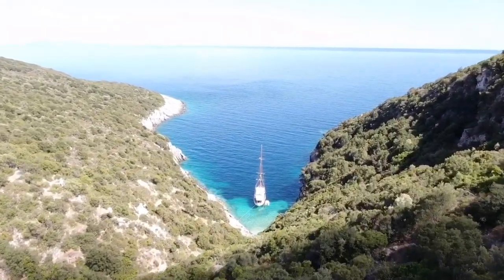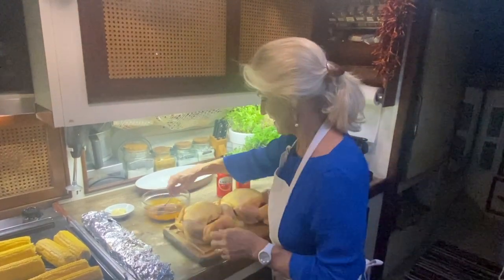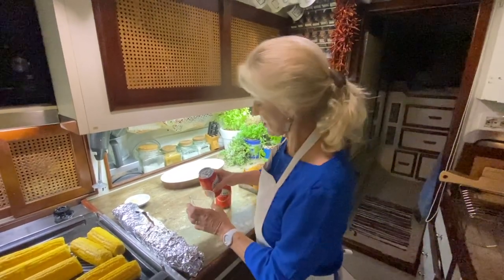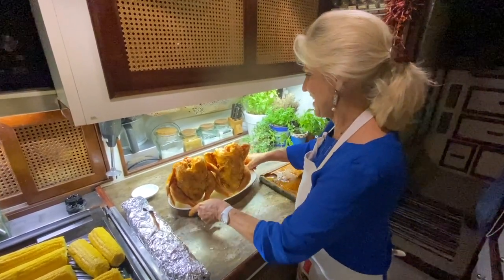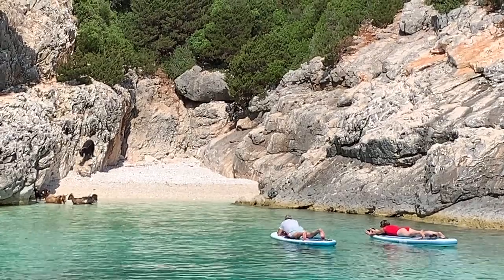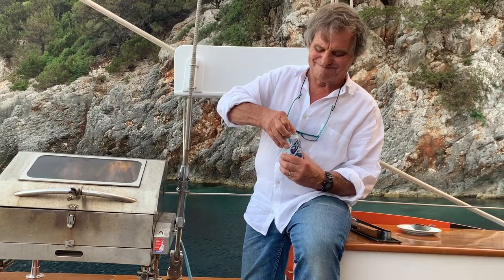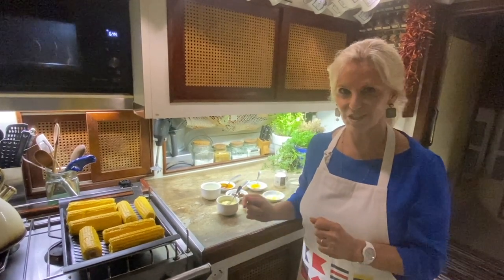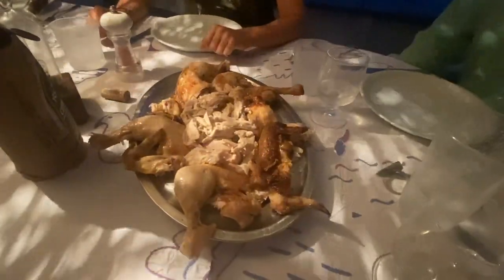BEER CAN BBQ CHICKEN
In a beautiful secluded cove in the Ionian, Narelle prepares a fun chicken treat whilst the ship’s company observes the antics of a family of wild goats taking a cooling bath.